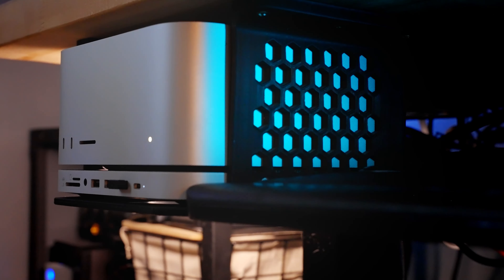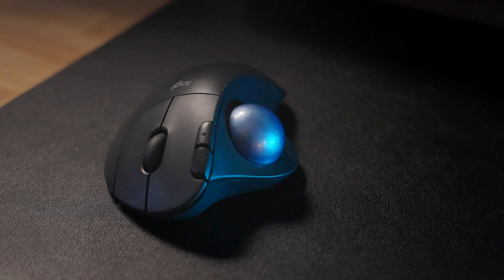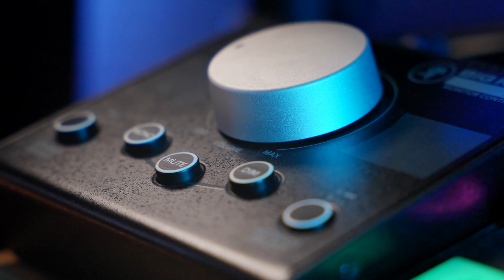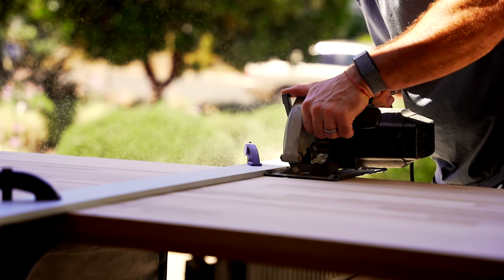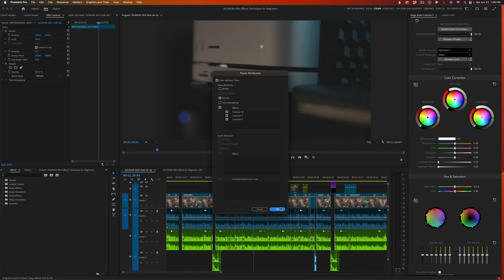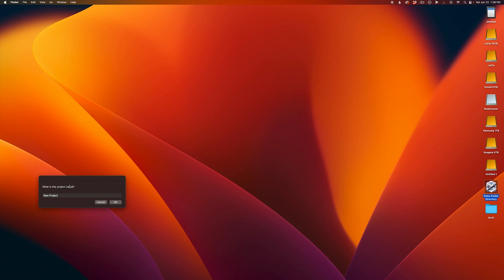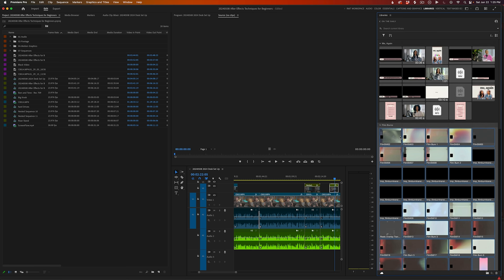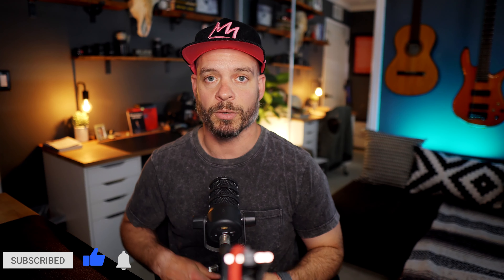2024 VIDEO EDITING DESK SETUP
Check out a full tour of my video editing setup for this year complete with my hardware, software and any tricks I have implemented over the my years of editing professionally since 2017.

Topsky Dual Motor
Mackie Big Knob
Rode Streamer X
Yamaha H5
Rode PodMic USB
LaCie D2
LaCie 2Big Dock

Desk Stand

📇 Are you a creative freelancer looking for work? Fill out my freelancer contact form and maybe we can work together!

0:00 - Intro
0:48 - Hardware
2:45 - Keyboard & Mouse, Speakers, Streamer X, Audio
4:35 - Hard Drives
5:19 - Standing Desk
6:09 - Software
8:22 - Tips & Techniques for Speed